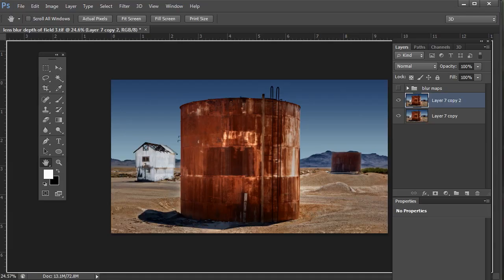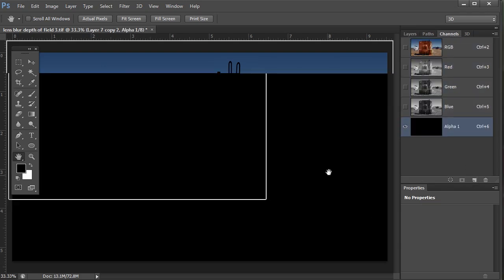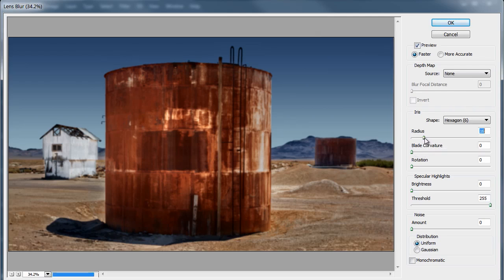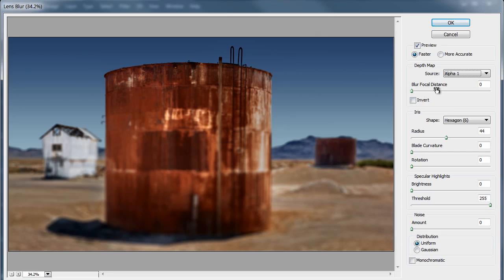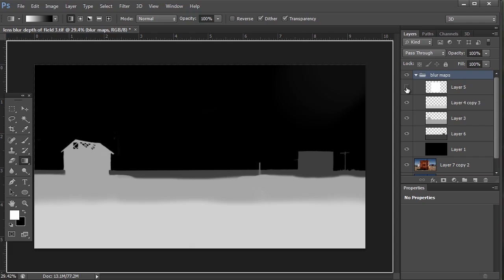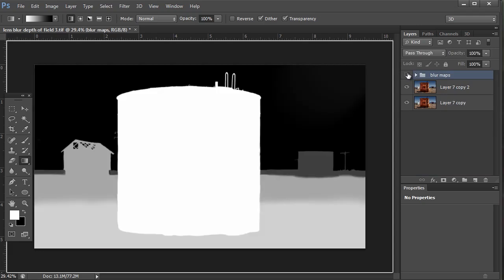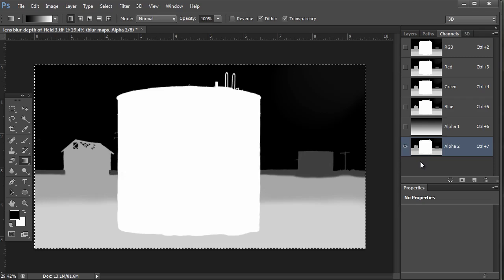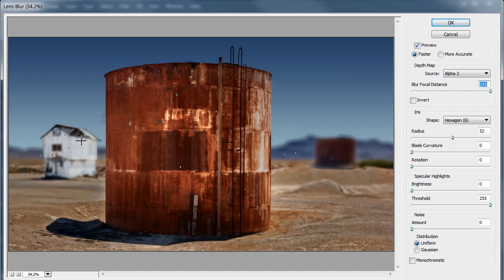Controlling Depth of Field with Tonal Maps in Adobe Photoshop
How to create tonal maps to simulate depth of field in your photographs.